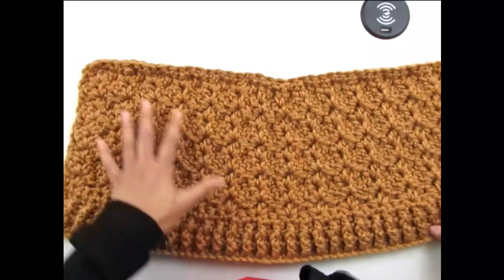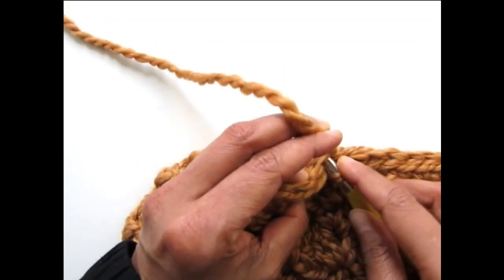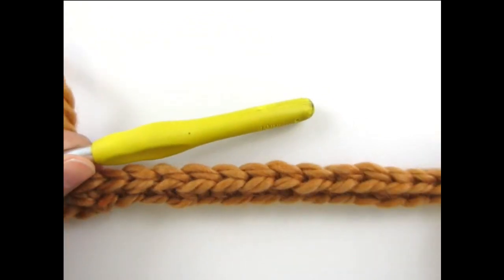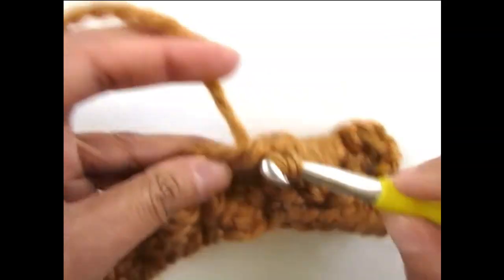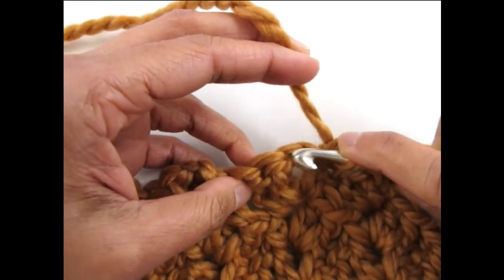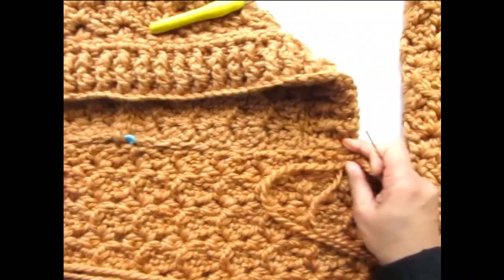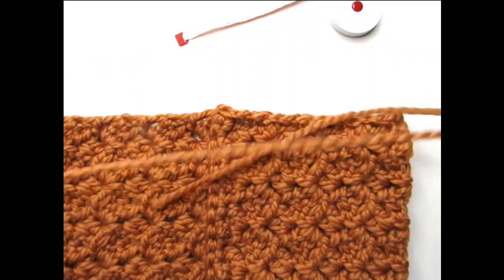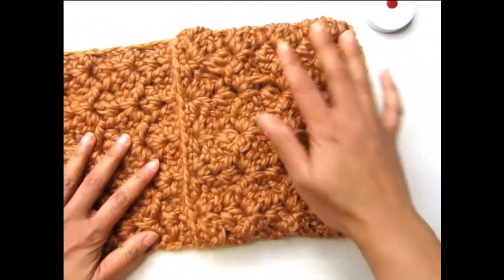Crochet Hooded Scarf with Pockets- Part 2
This crochet pocket scarf is an easy pattern. Find the free written pattern with more sizes

 Make this chunky crochet scarf with pockets and stay toasty. The textured stitch is gorgeous yet easy to master.

The top of the hood is not pointy and you will love the smooth curved finish.  The pockets are made by folding up the ends and sewing the sides.

I am sure you will enjoy making this pattern with me.